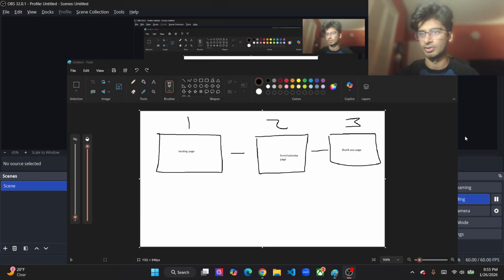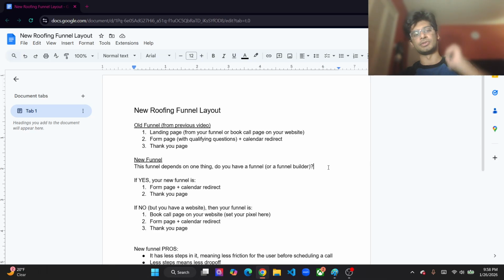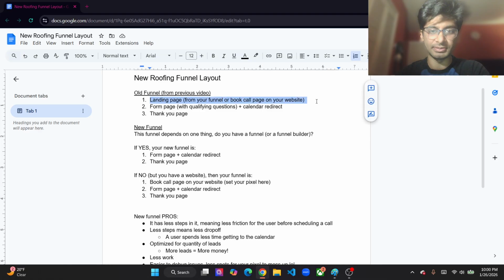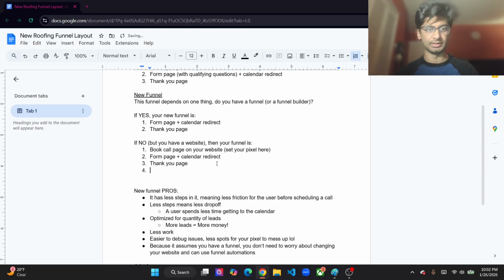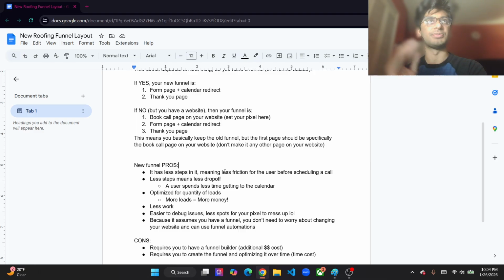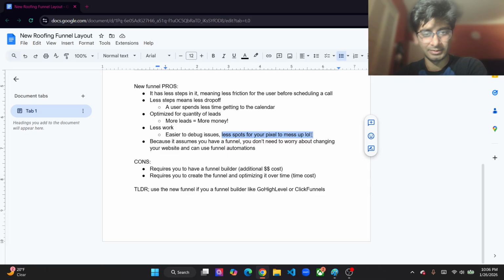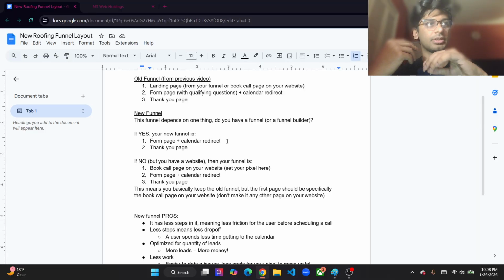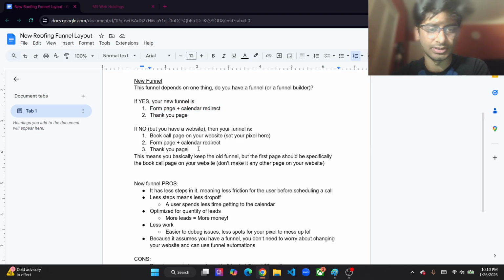Creating a roofing funnel - UPDATED STRATEGY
An updated strategy on how Roofers can create a simple roofing funnel! Remember, the FUNNEL gets you leads, not websites.